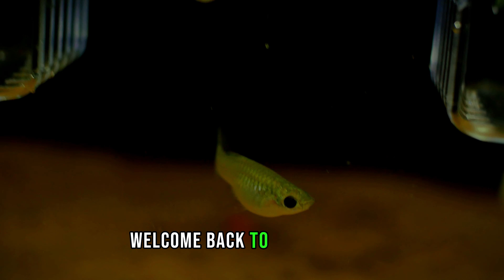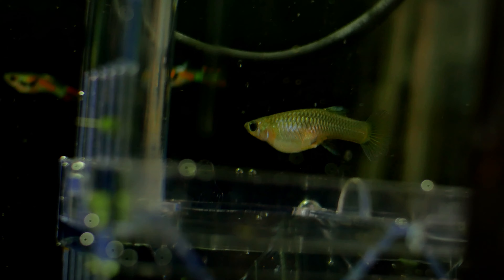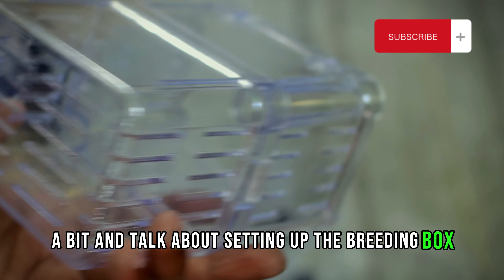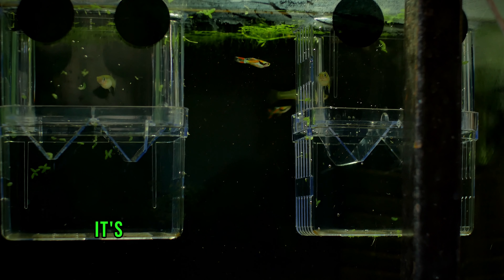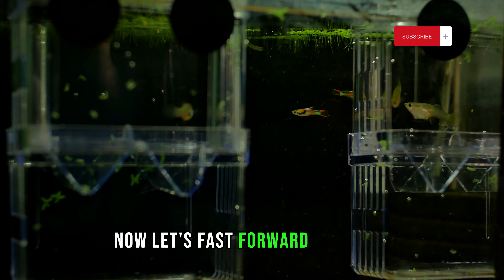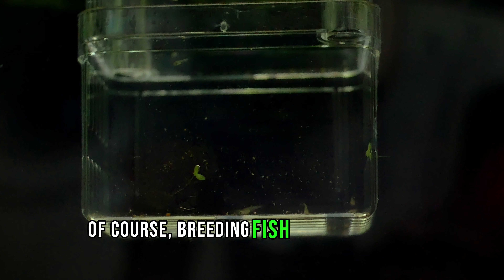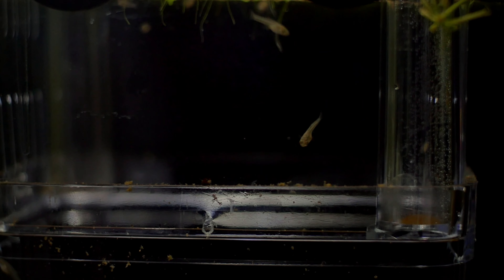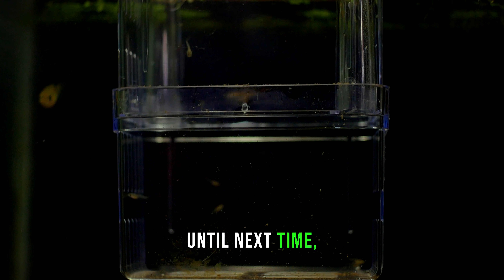Endler Guppy Breeding Made Simple-Tips and Tricks for Success!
Dive into the fascinating world of Endler Guppy breeding with our quick guide!🌿 Learn the essentials of setting up a breeding tank, selecting the perfect pairs, and caring for those adorable fry. Whether you're a beginner or a seasoned aquarist, this short video will have you mastering the art of Endler Guppy breeding in no time. 🐠✨